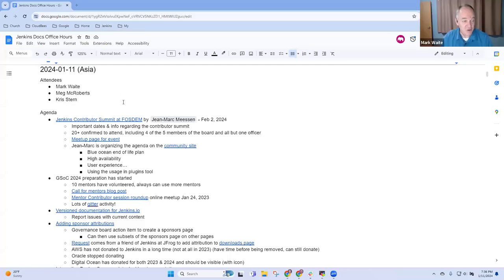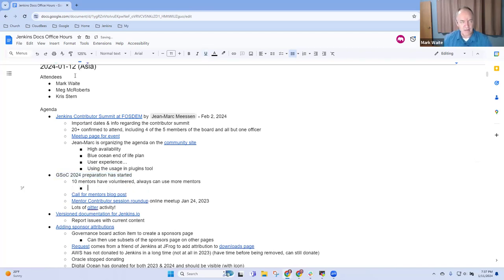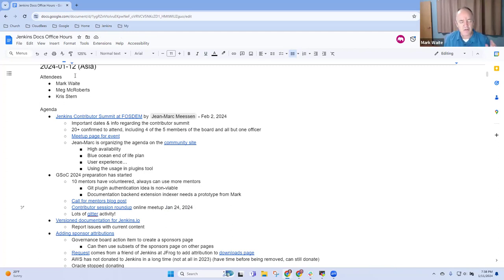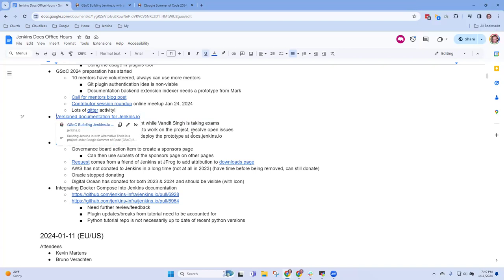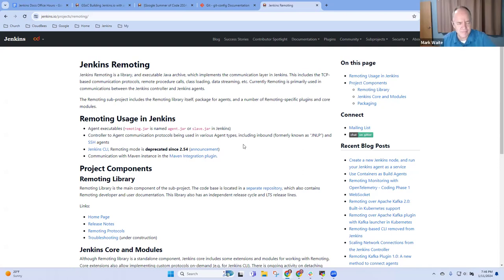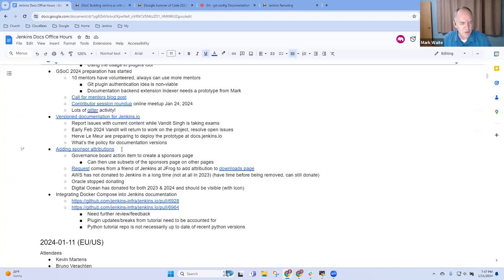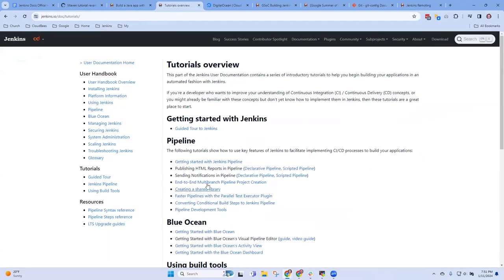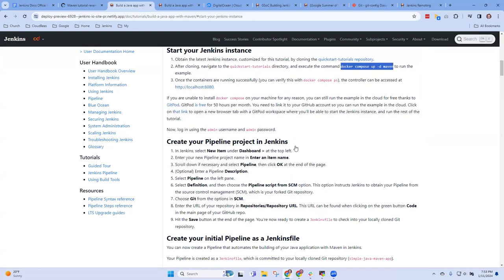2024 01 12 Docs Office Hours